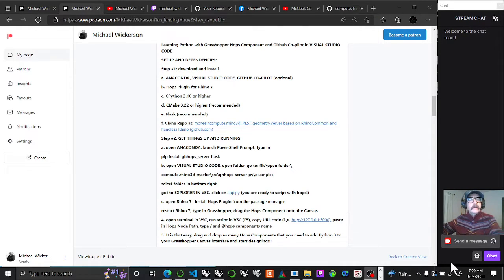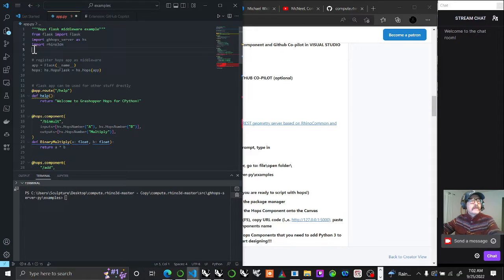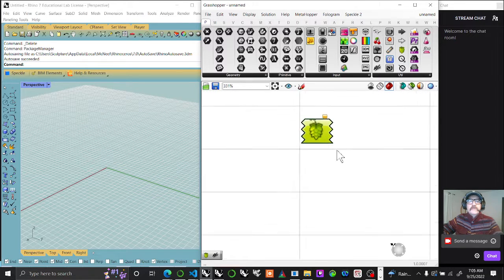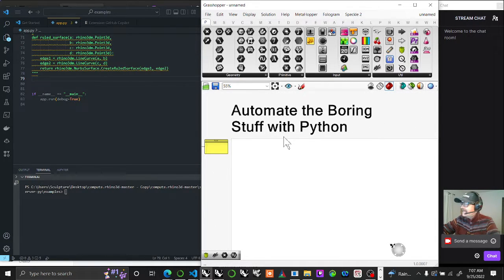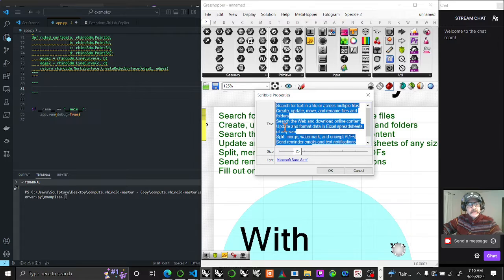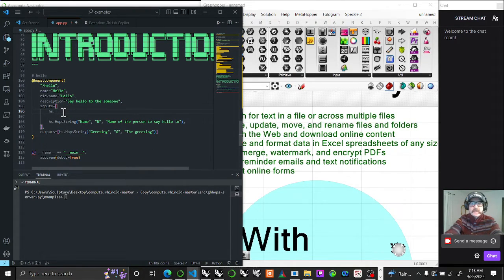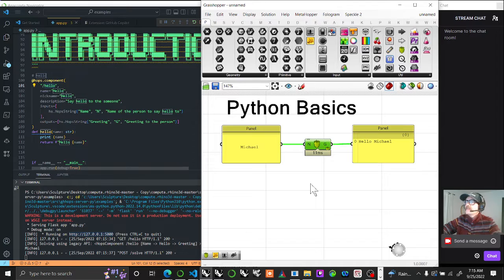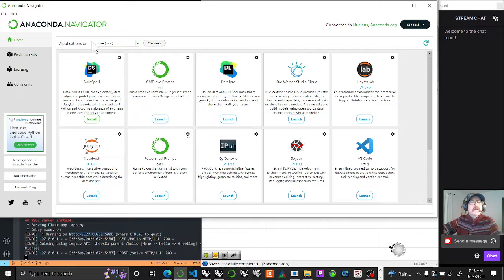PART 2 of 2: Learning Python with Grashopper and Hops (TUTORIAL #001) PUBLIC